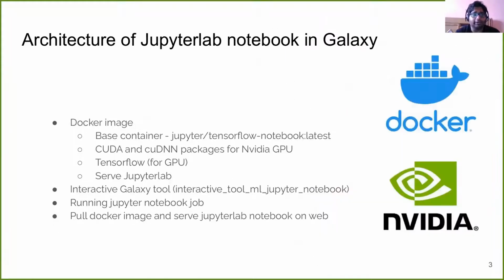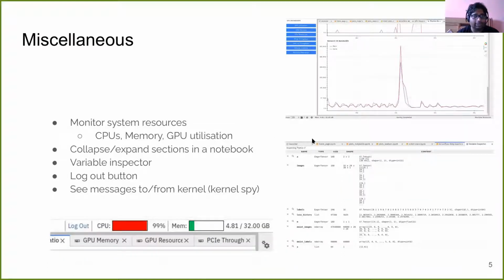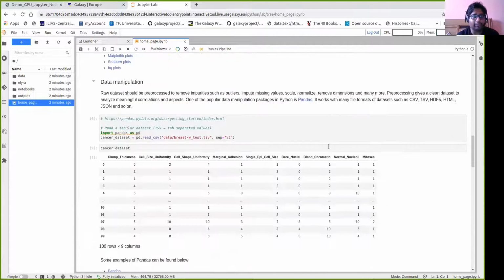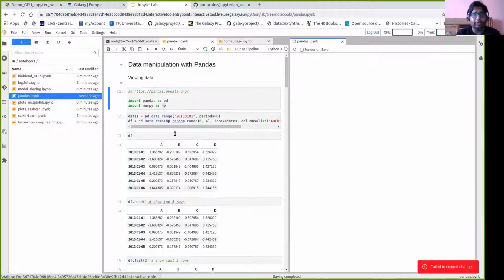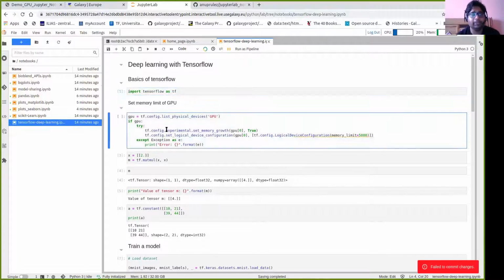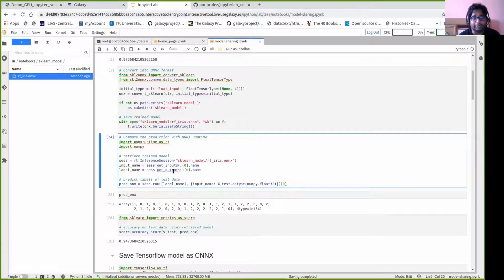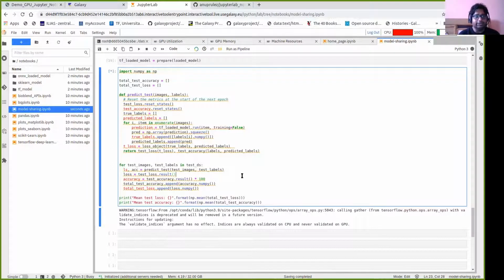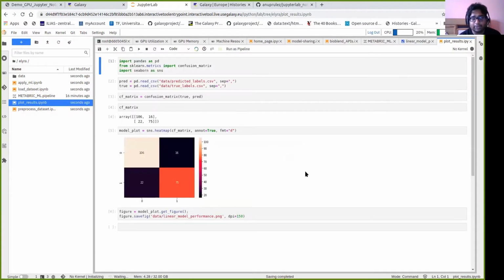GPU enabled Jupyterlab notebook for machine learning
Docker image containing packages for GPU computations and installing another set of packages such as tensorflow suitable for doing machine learning analysis in Jupyterlab notebook